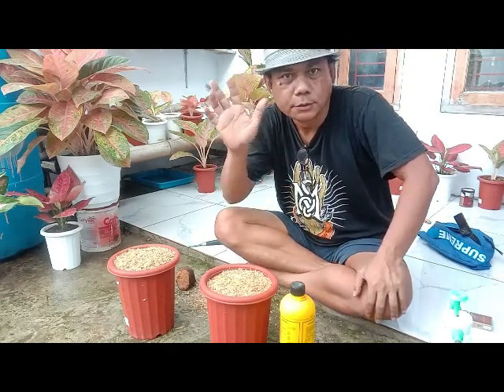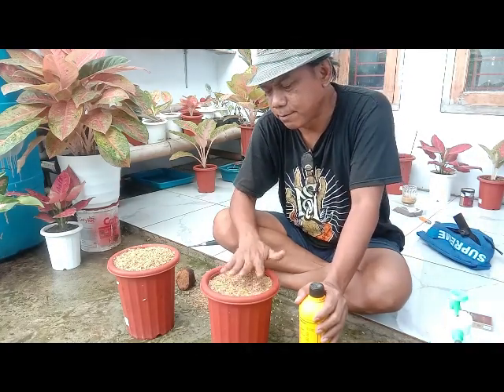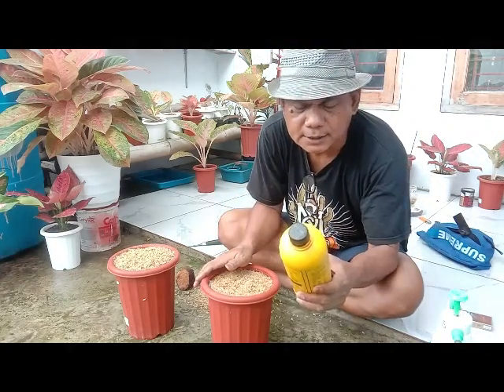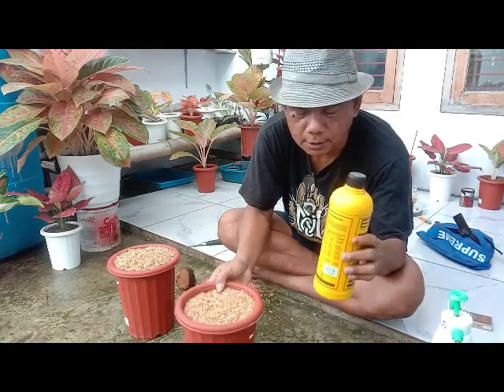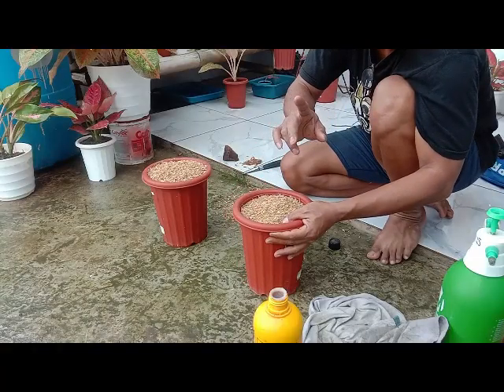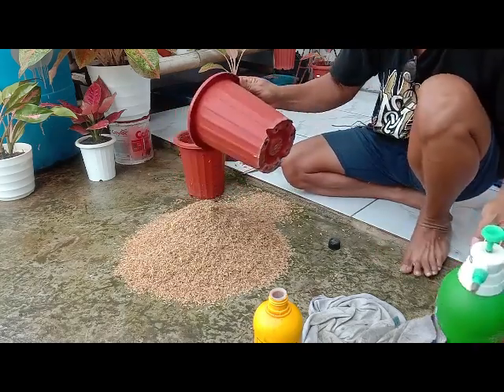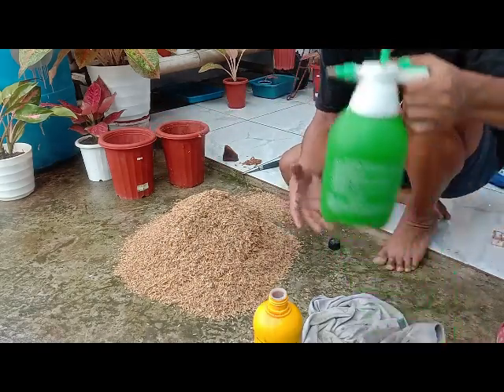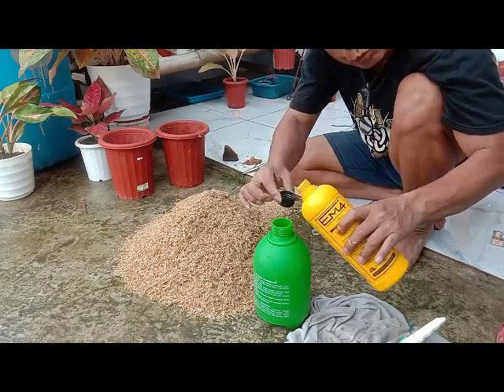Cara Fermentasi Sekam Mentah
Fermentasi sekam sangat baik untuk campuran media Tanam karena unsur hara yg terkandung dalam sekam Fermentasi bisa dapat menyuburkan semua Tanaman.